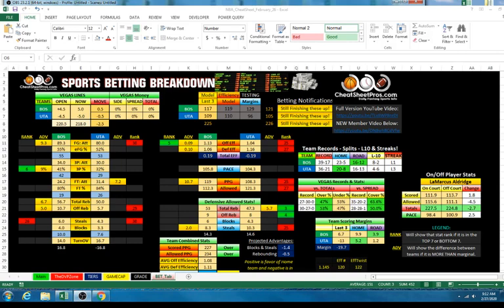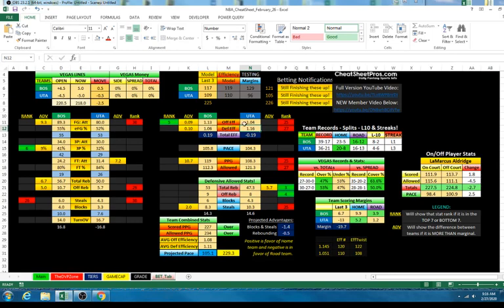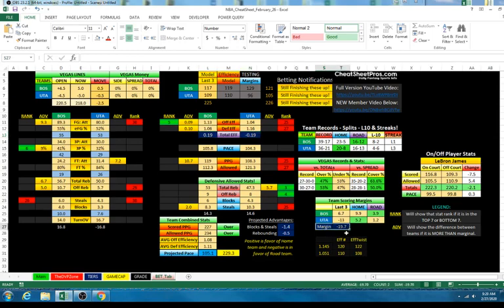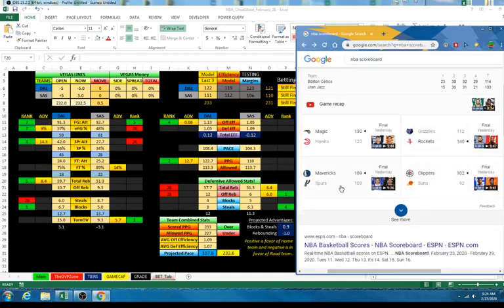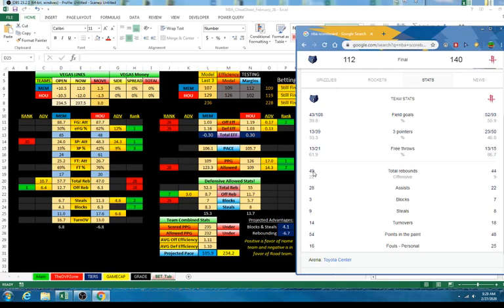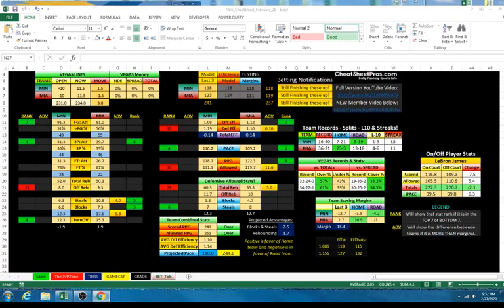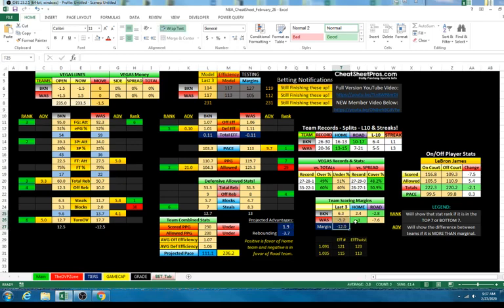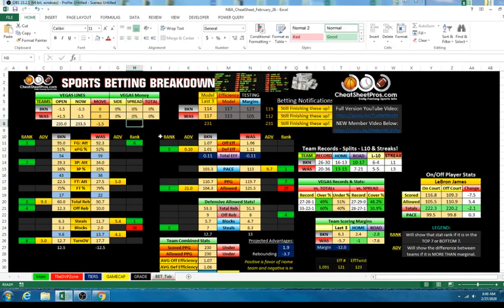New Betting Tab - How to find the best NBA bets!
I recreated the NBA Sports Betting Tab on our CheatSheets and wanted to put up a video on how I look at the sheet.  The tab is CLEAR & CONCISE and will quickly give you key information for every game.  We post these NBA CheatSheets for FREE on Thursdays in our Facebook Group

We also post them daily for premium members at only $13/month.  You can sign up on our website and try us out if you like!

Haze